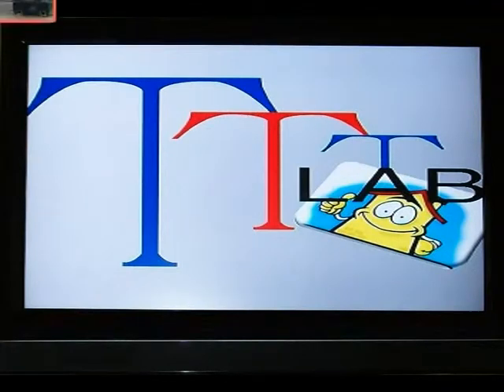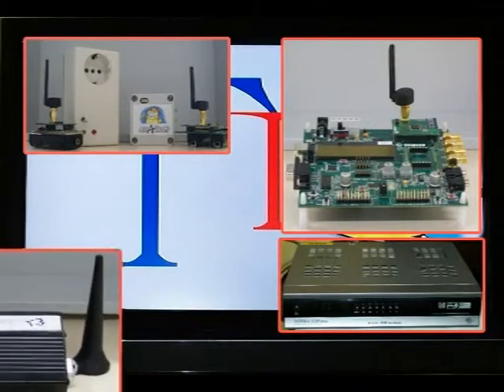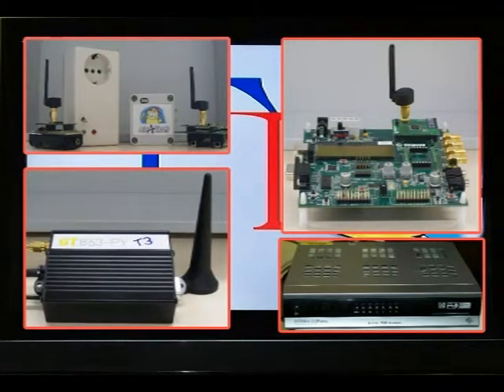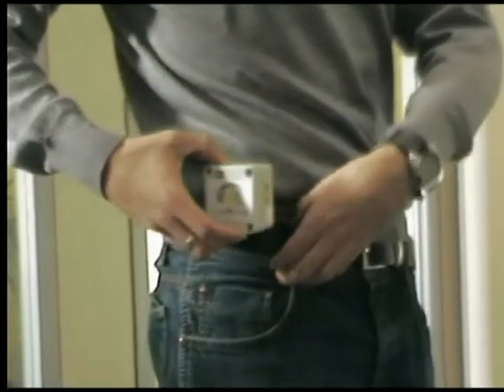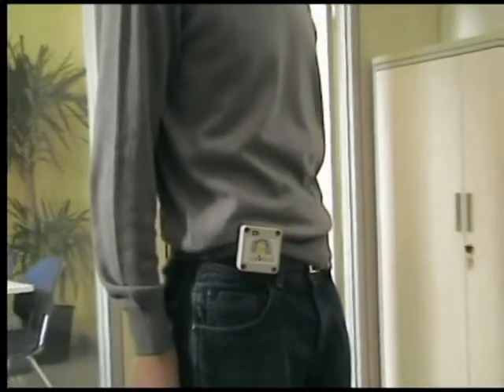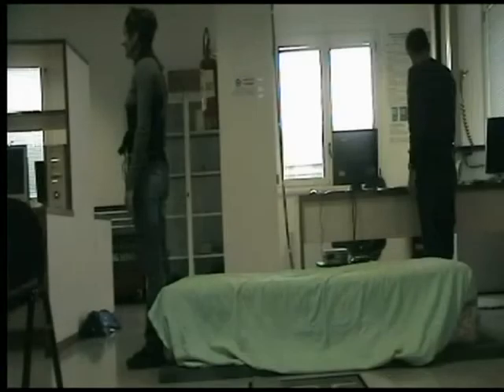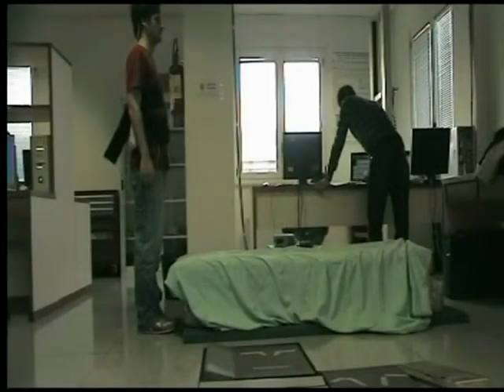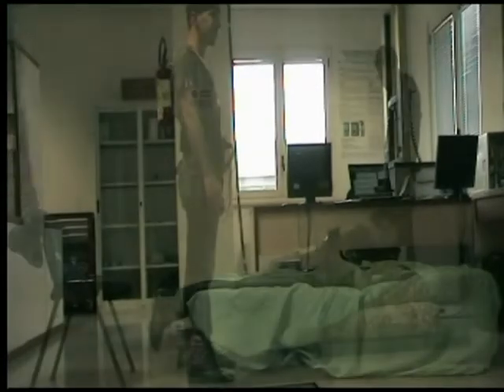T3LAB Casattenta - Fall Detection Service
. In this video, you can watch a general description of the project (first 40 sec) and one of the fall detection service.